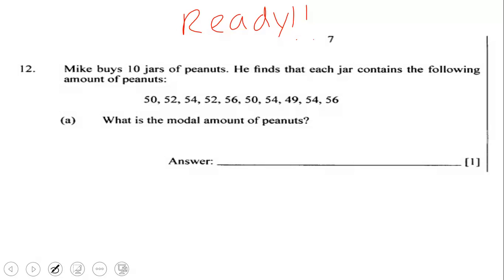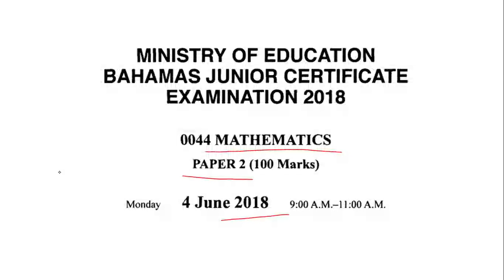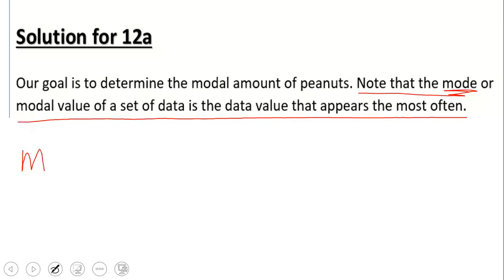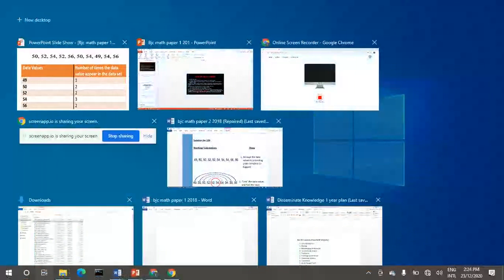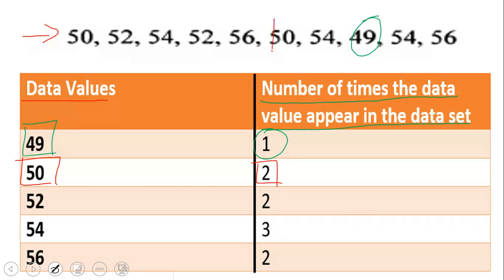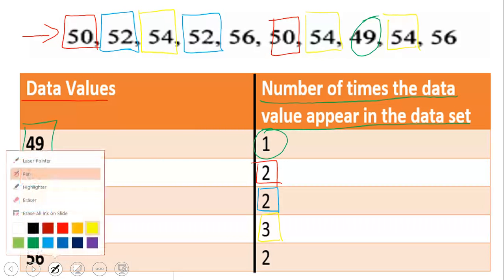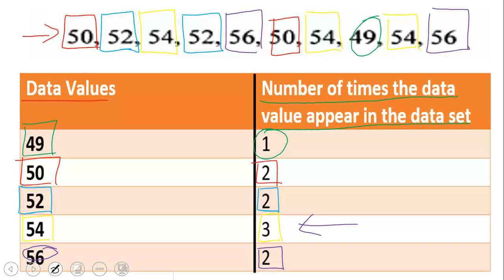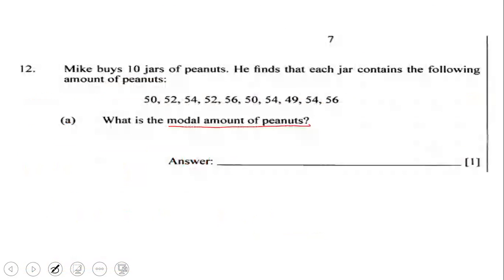BJC math paper 2 2018 question 12